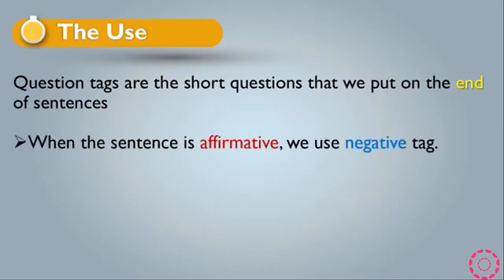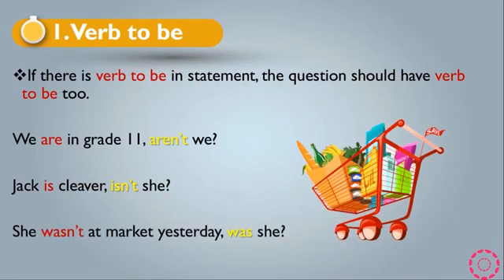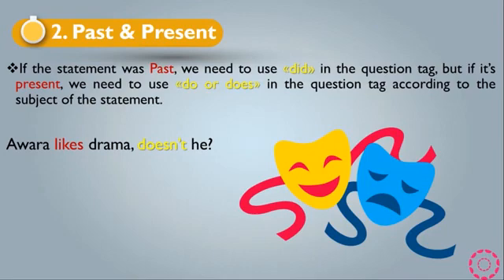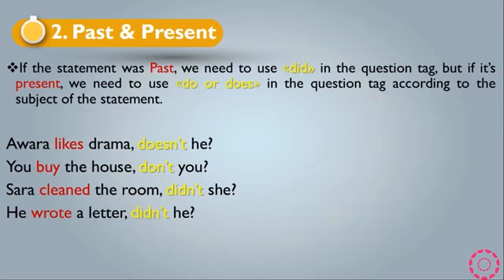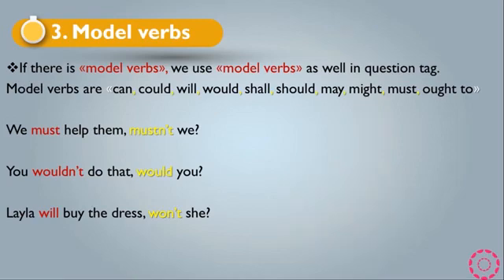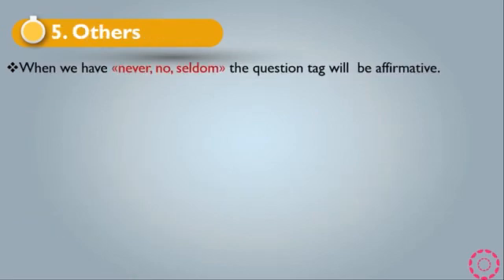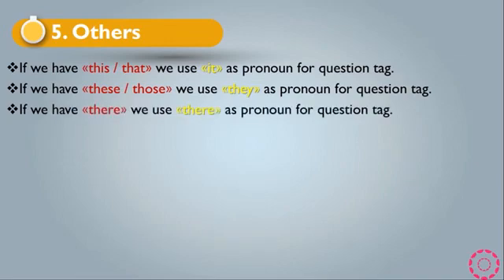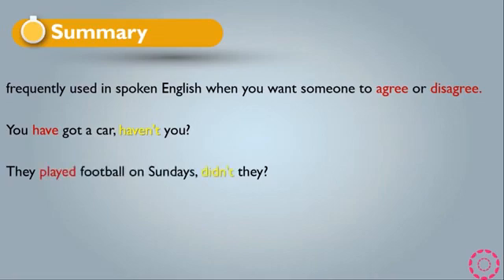پۆلى 11 ئينگليزى Question Tag